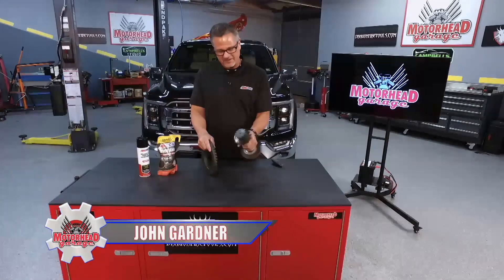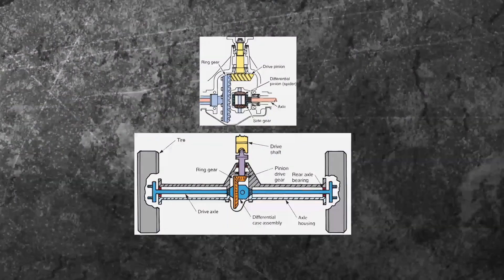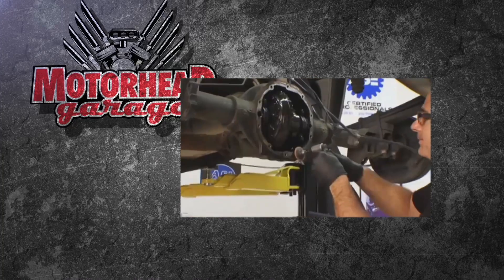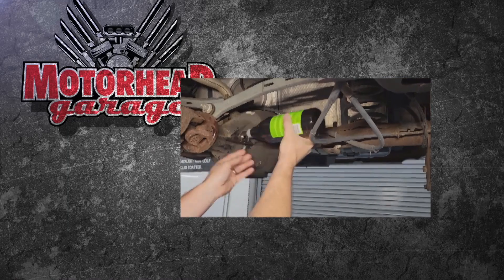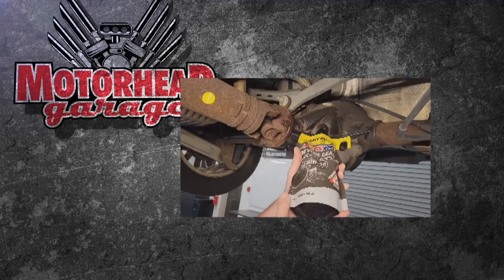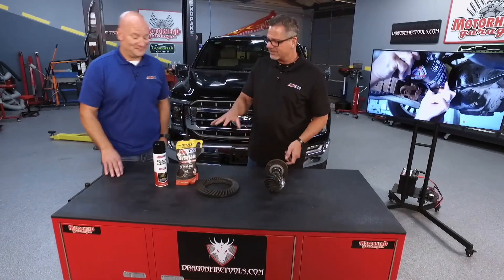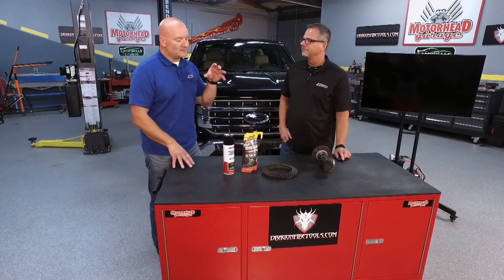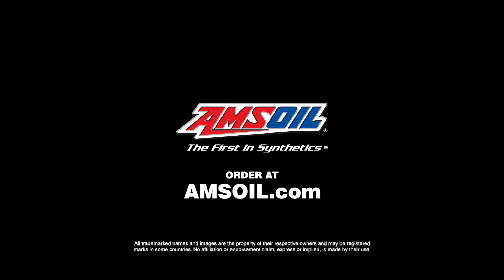What’s Going on in Your Differential?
Changing gear oil in differentials and manual transmissions is critical for smooth operation and reduced maintenance.

AMSOIL SEVERE GEAR Synthetic Gear Lube has a flexible design that lets you easily reach inconvenient fill holes and squeeze all the gear lube out of the package.

Less mess, less waste, less frustration. 👌